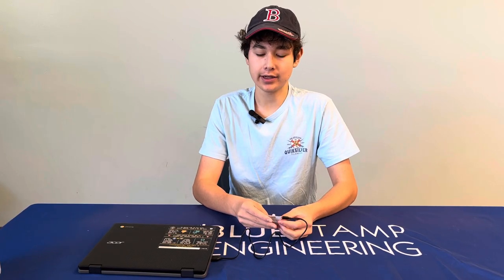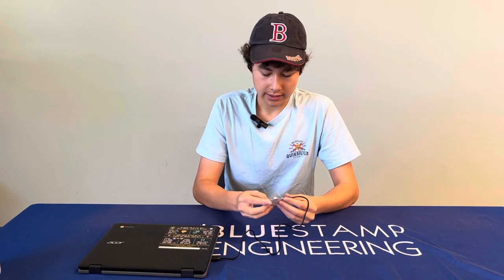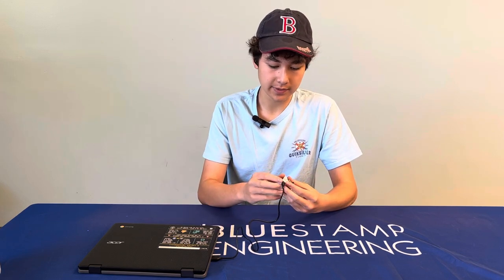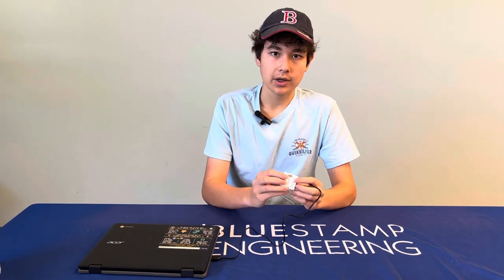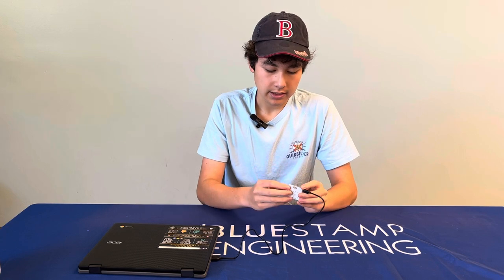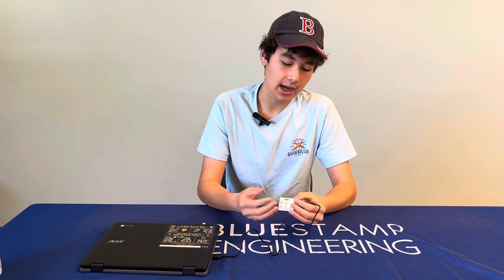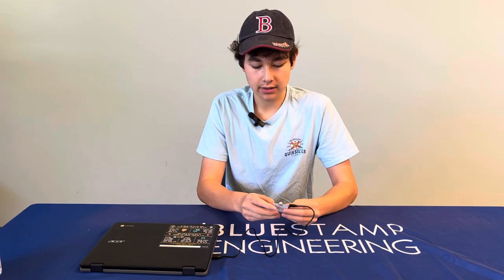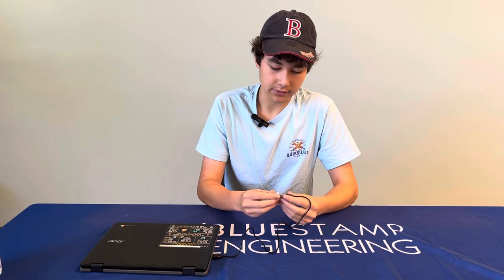Nathan R. Starter Project